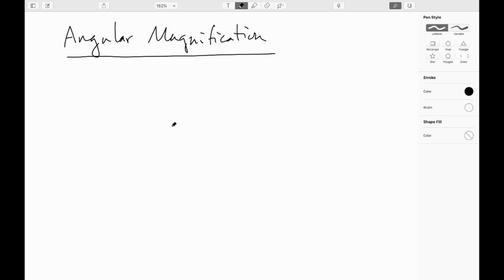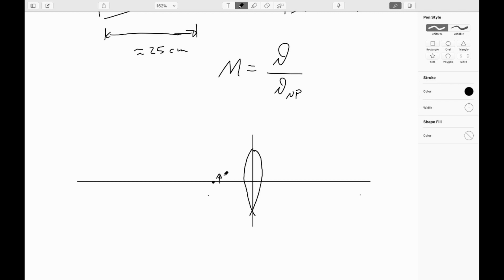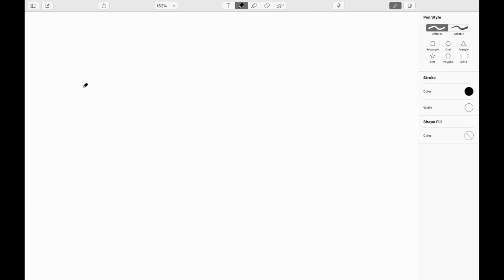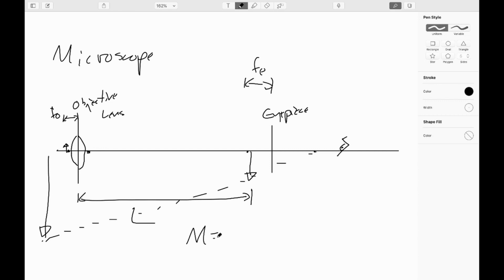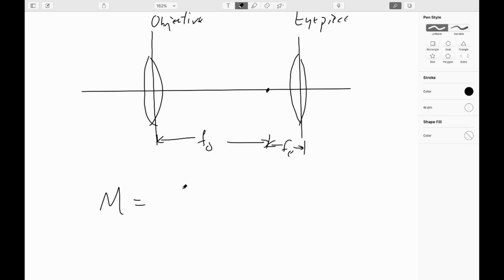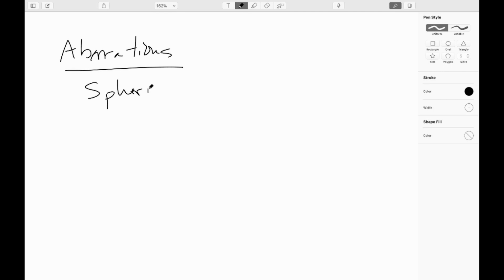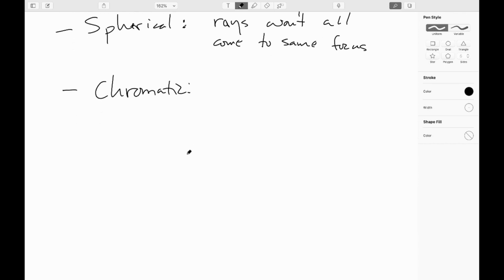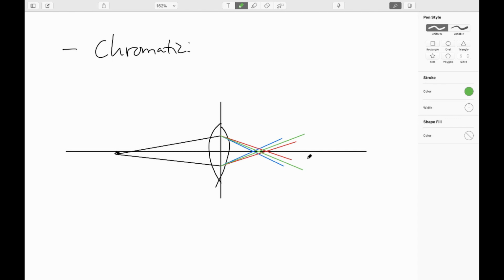35.3: Geometric Optics: Optical Instruments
We conclude our exploration geometric optics by investigating the simple magnifier, the microscope, and the telescope.